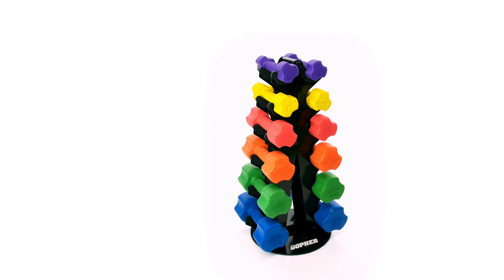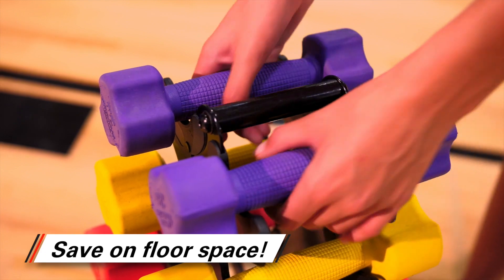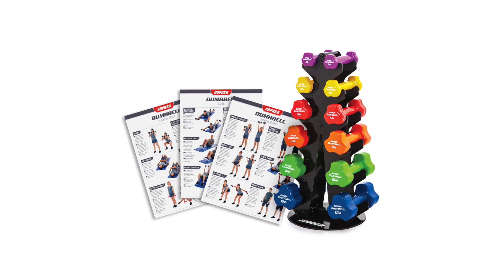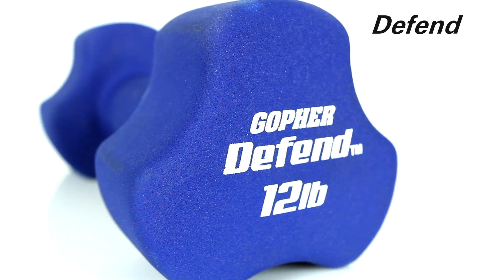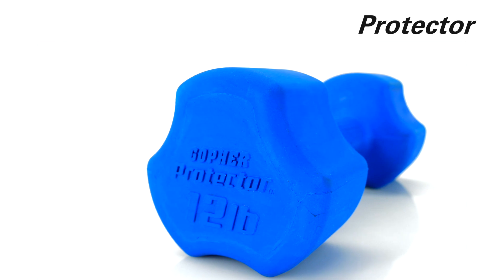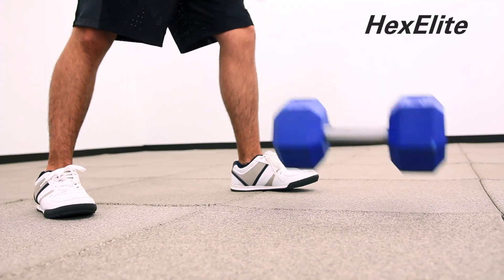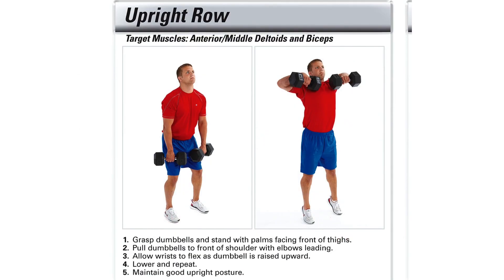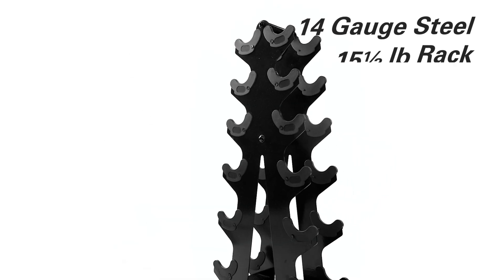Simple Pyramid Design Dumbbell Storage!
Complete packs with a smaller, compact rack outfit small spaces!

Pyramid design organizes a smaller set of dumbbells vertically, which is ideal for compact or shared spaces. Rugged 14-gauge steel is durable and looks like new for years. Rack is 27"H x 12" dia; 15½ lb (also sold separately).

Set Options. All include rack, laminated charts, and 12 dumbbells.